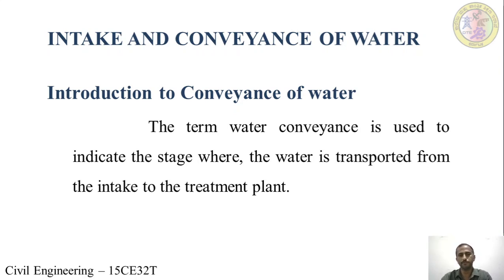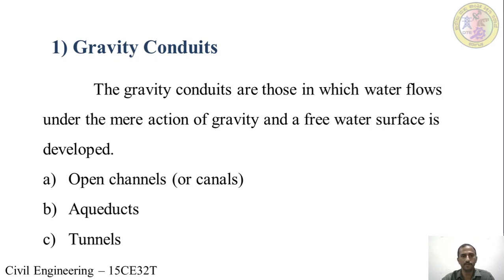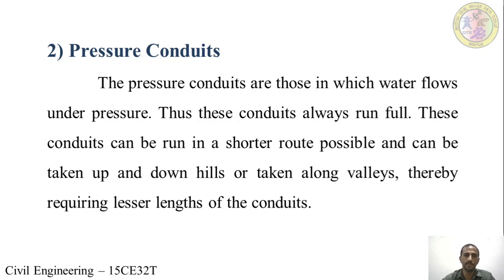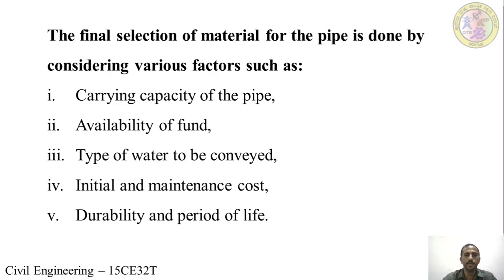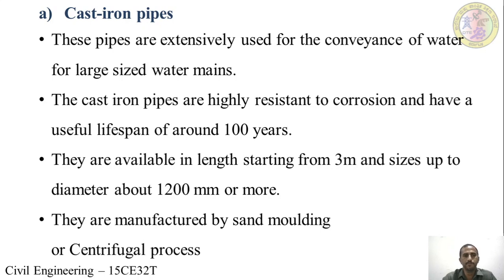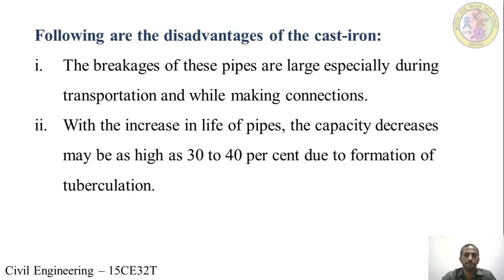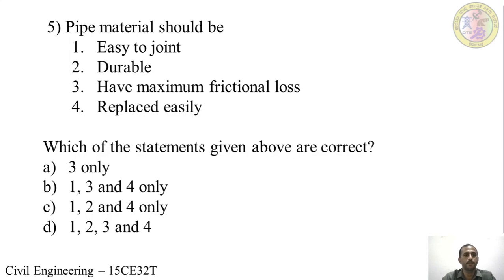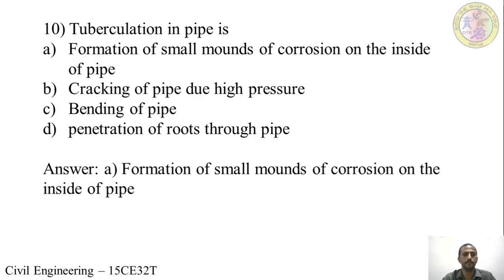CE 15CE32T U1 S12 Vi